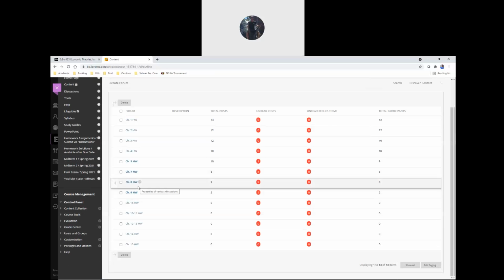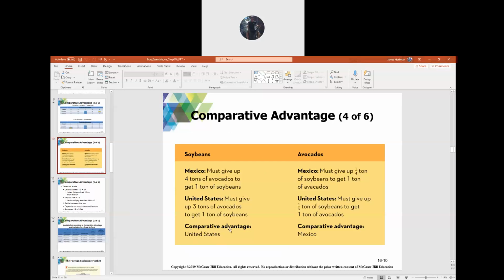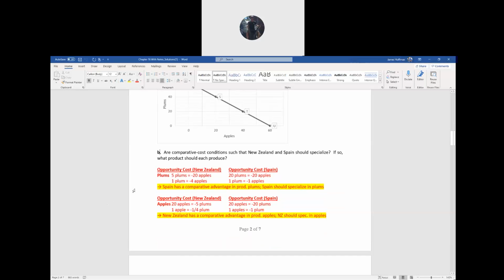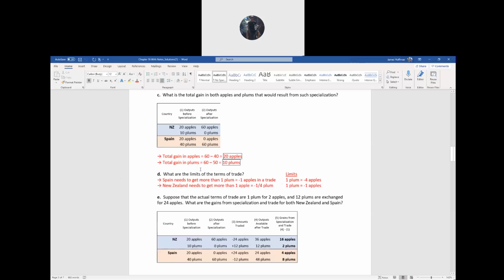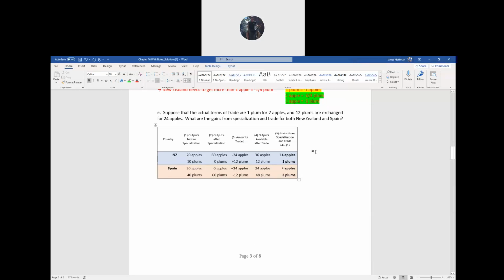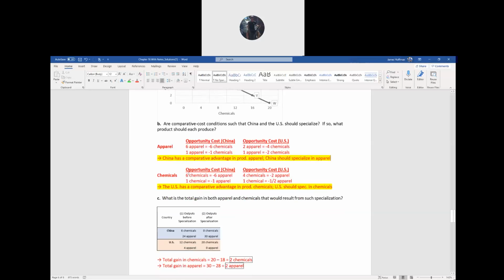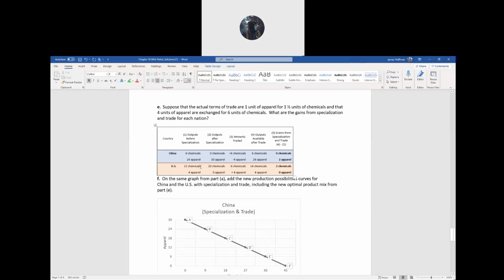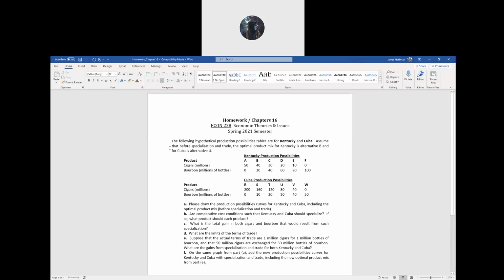ECON228 CH16 040521